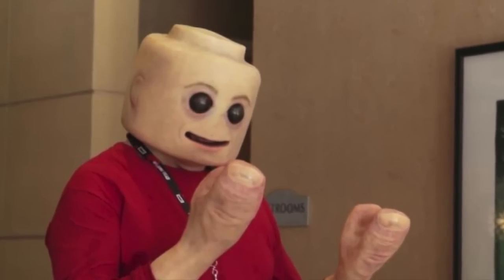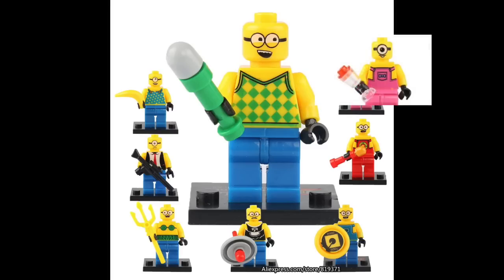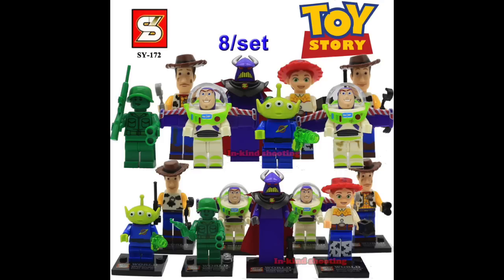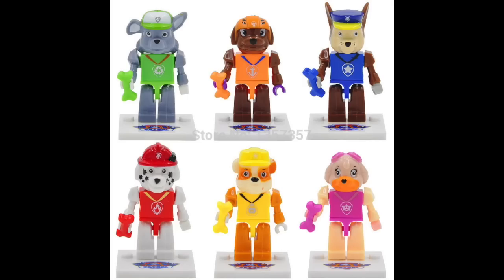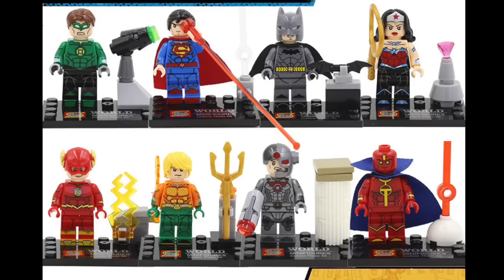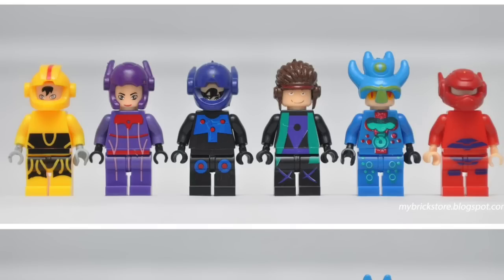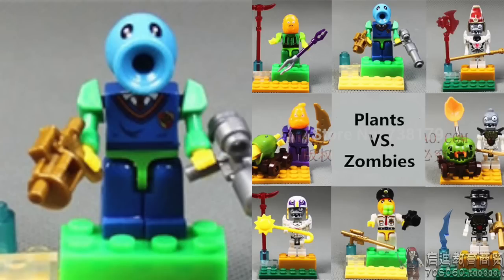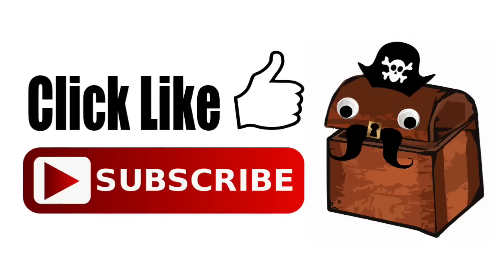Top 10 Worst Knockoff LEGO Custom Minifigures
These are the worst Knockoff LEGO Custom Minifigures available today. These were carefully selected through the trenches of the internet to find you the Top 10 Worst Knockoff LEGO Minifigures. We start of the List with New Despicable Me 3 Custom LEGO Knockoff Minifigures. From there you have to see how bad they are.